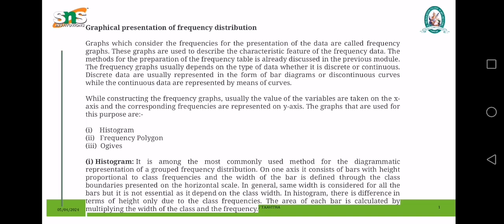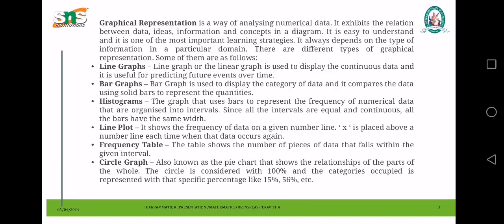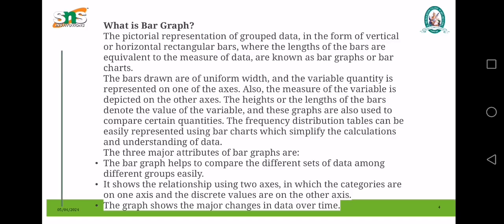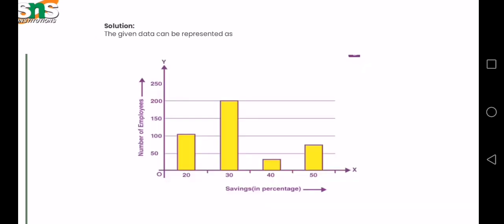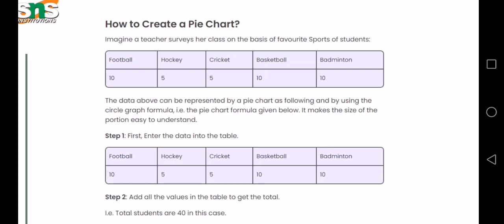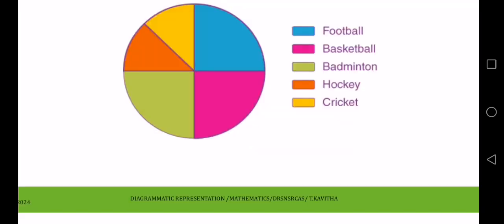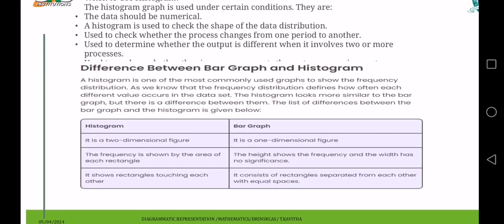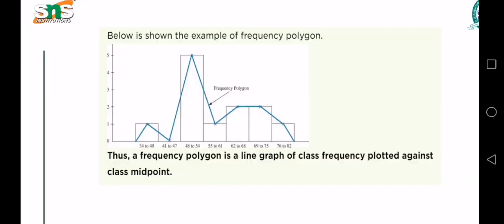T Kavitha| Assistant Professor | Diagrammatic representation | snsinstitutions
This video is about Diagrammatic representation of data.
Diagrammatic representation of data refers to the graphical presentation of information using charts, graphs, maps, or other visual tools. It helps in summarizing large amounts of data in a visually appealing and easy-to-understand format.